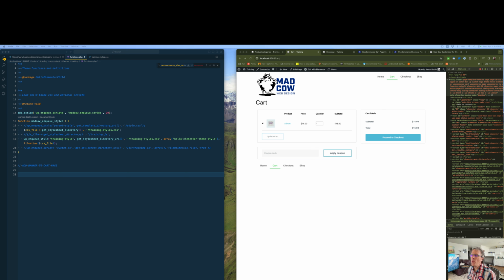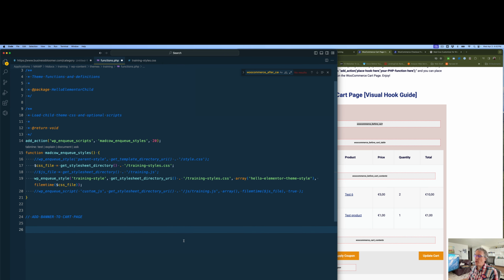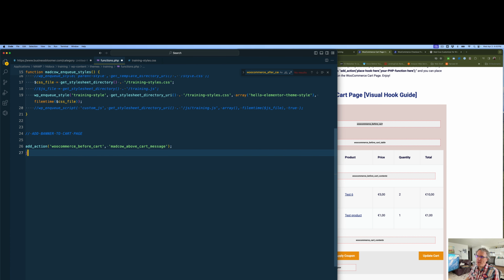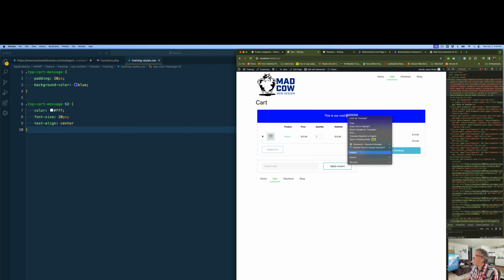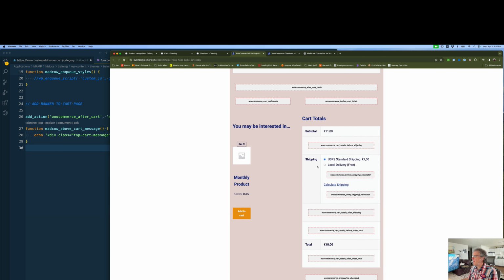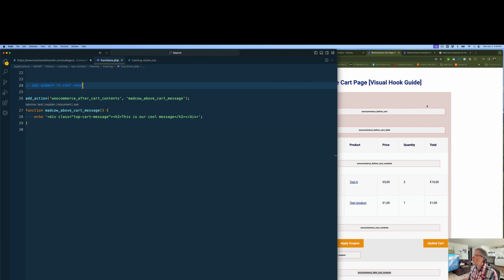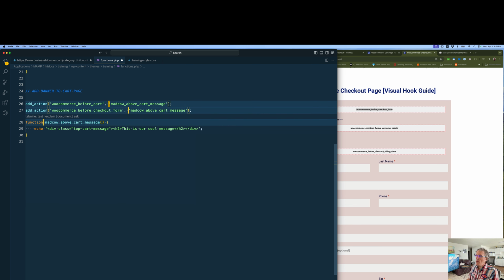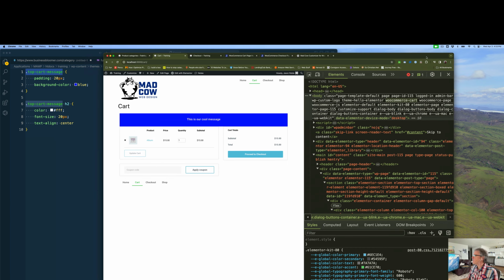WooCommerce add custom banner on Cart and Checkout pages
This video shows you how to Customize the Checkout Page In Woocommerce and add a very simple action hook to your child theme in order to show a banner (or anything you'd like) at the top (or anywhere you'd like) of your WooCommerce cart (and checkout) page

Here are the links I mentioned from our good friend Rodolfo at @BusinessBloomer

Here's the code snippet.